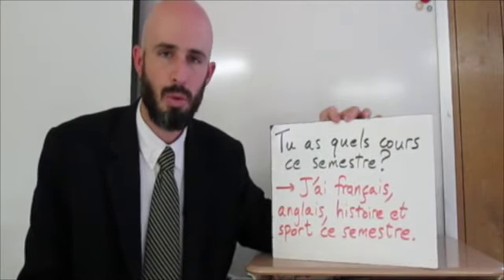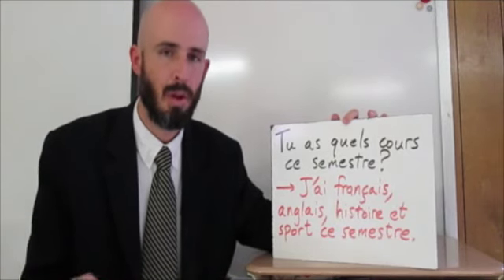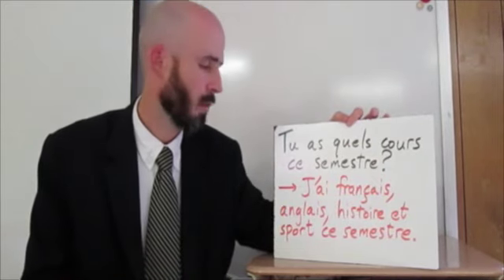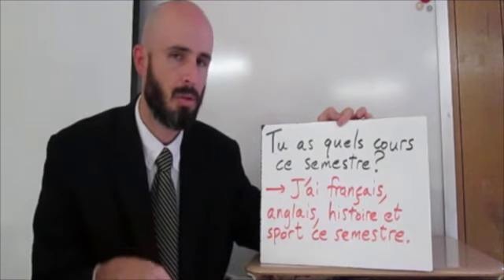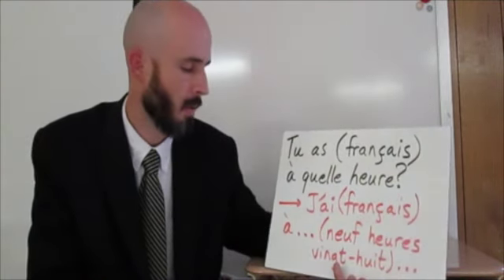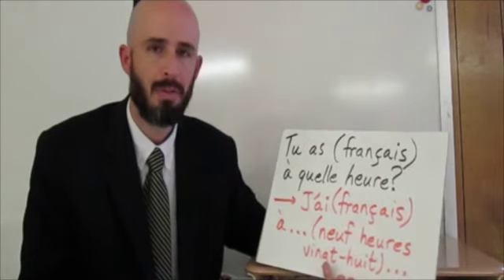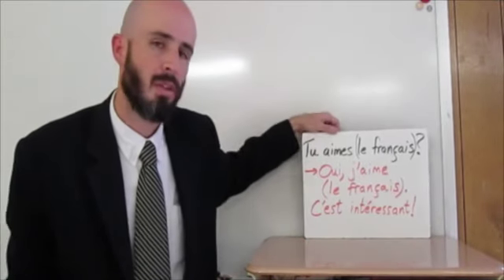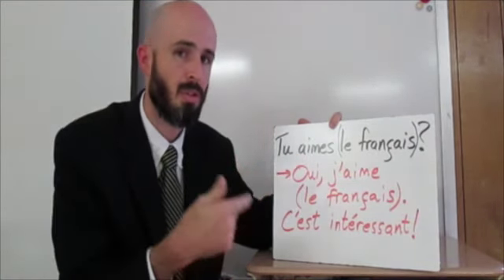French 1, Lesson 24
A review of a few school subjects, as well as a presentation of handy expressions for discussing our classes